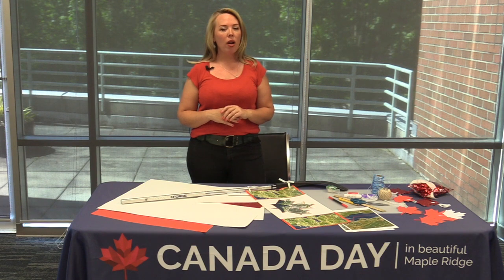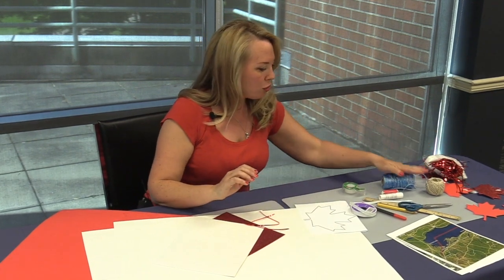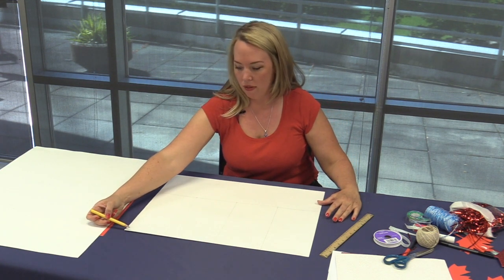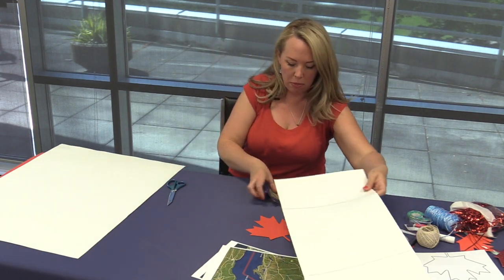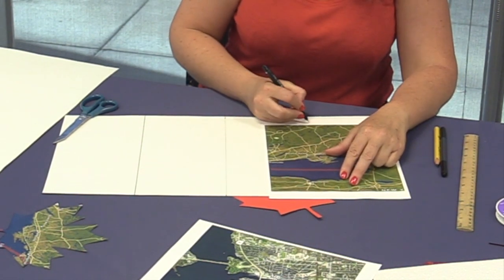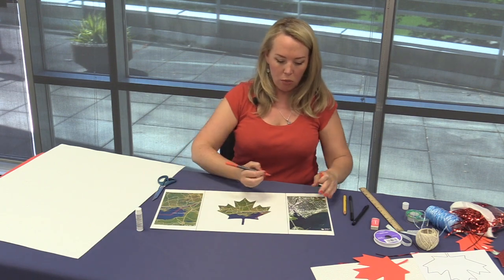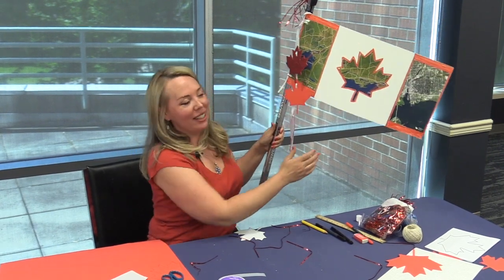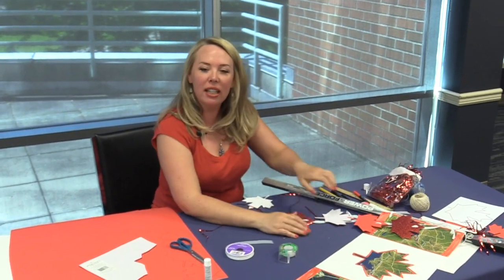Flag Art with Laura Johnson | Virtual Canada Day 2020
Create Canada Day Flag art with Laura Johnson!

Laura Johnson is a local artist raised in Maple Ridge. She has been active in the art community for over twenty years and a passionate about sharing her gift with others through teaching and her artwork. Laura takes great pride and pleasure in revitalizing public spaces and breathing new life into side streets and laneways. She can be found in the Lower Mainland wherever a large wall needs beautifying with a mural or at the ACT Arts Center teaching art.